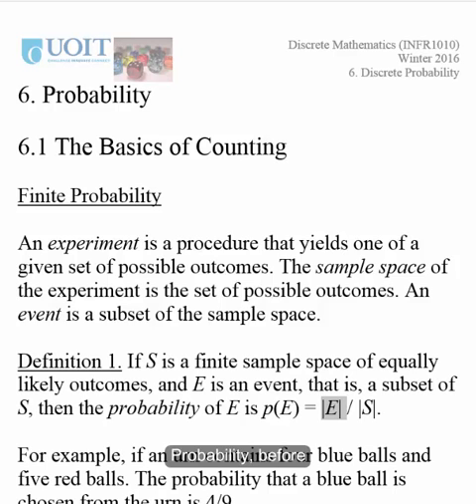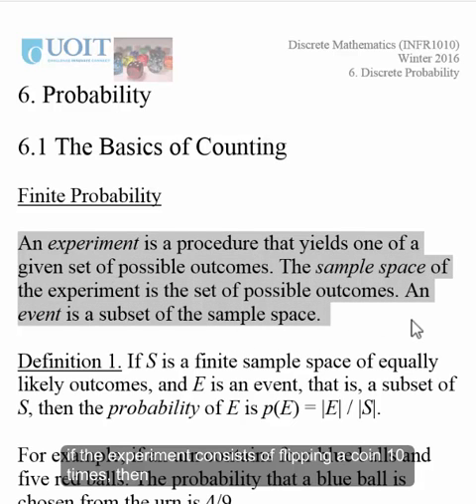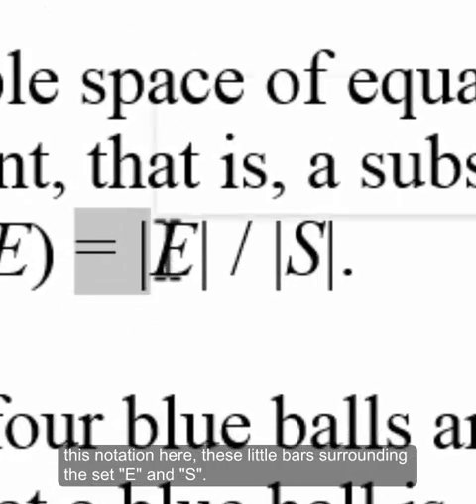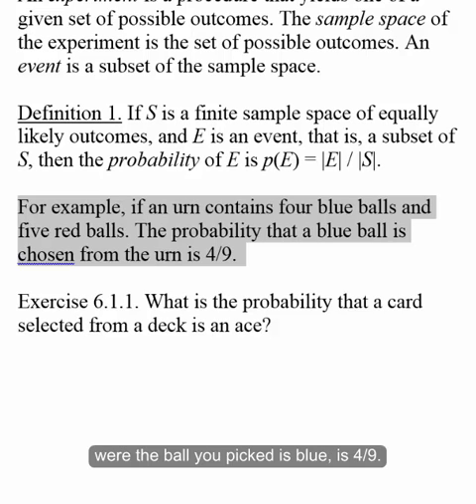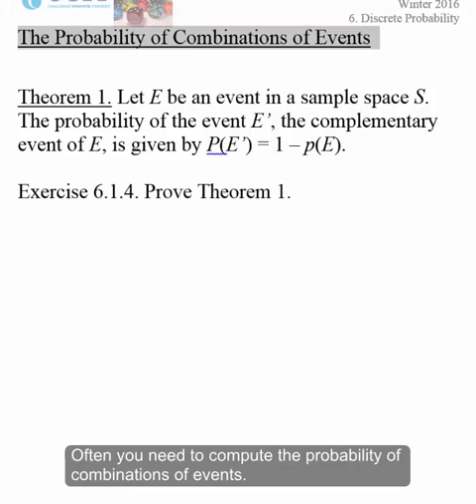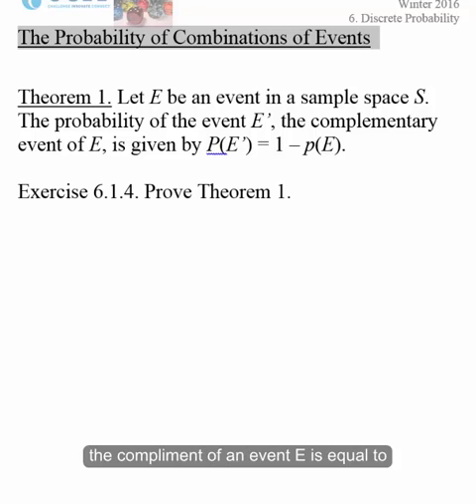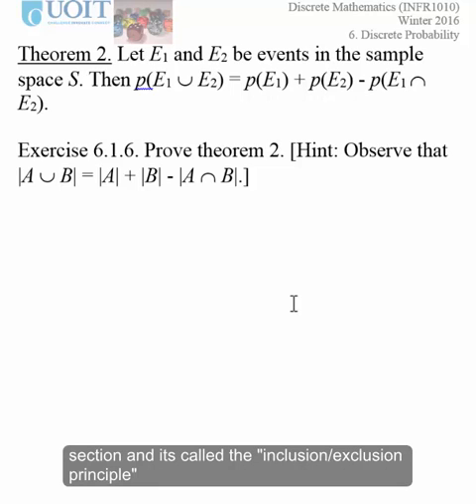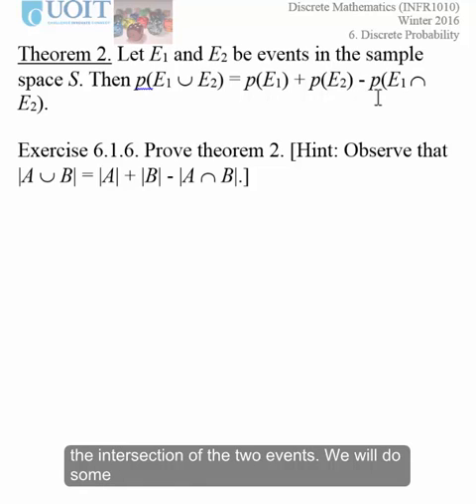6 1 The Basics of Counting